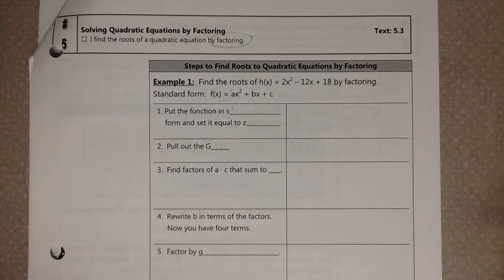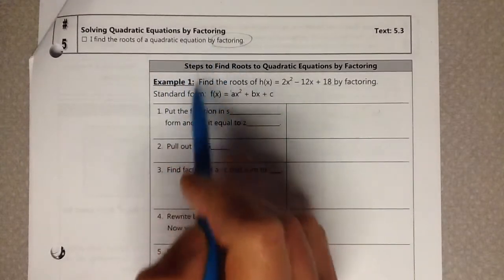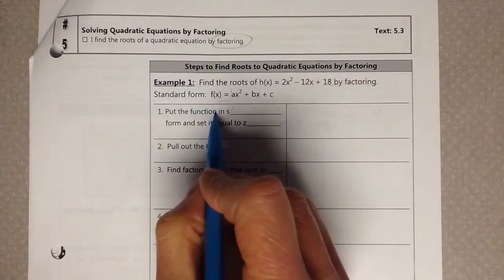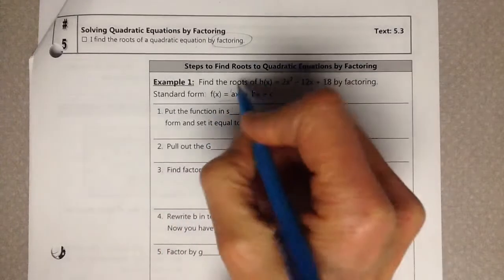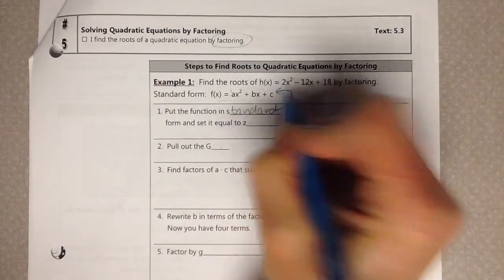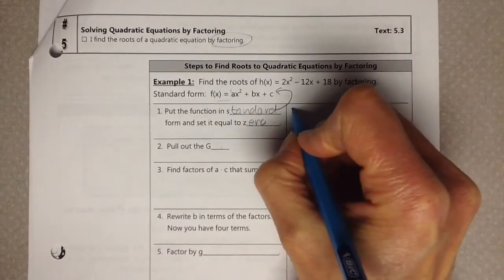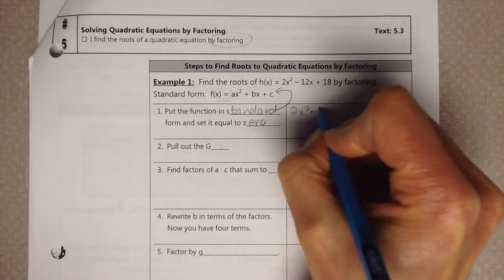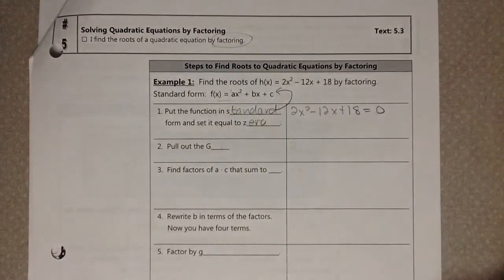A2A Section 5-3B